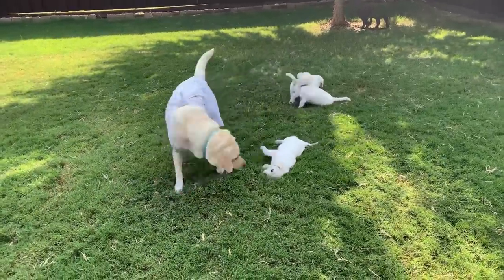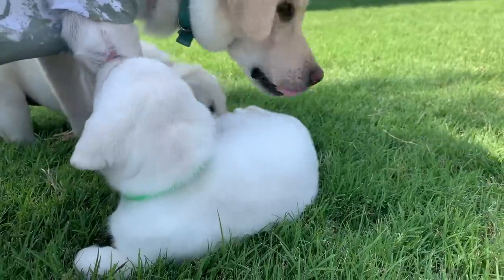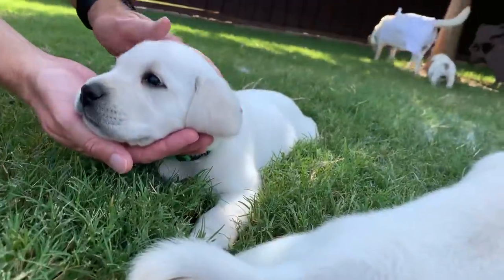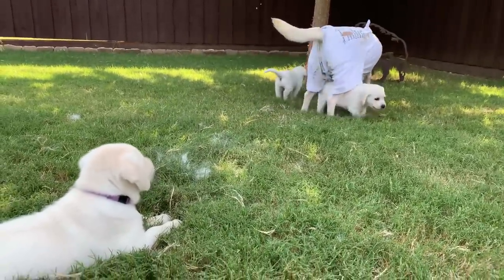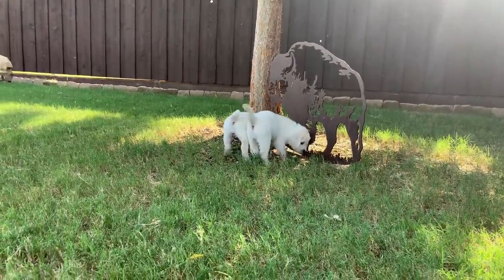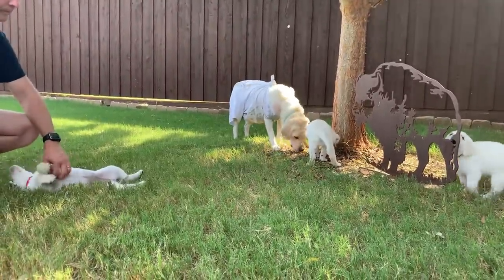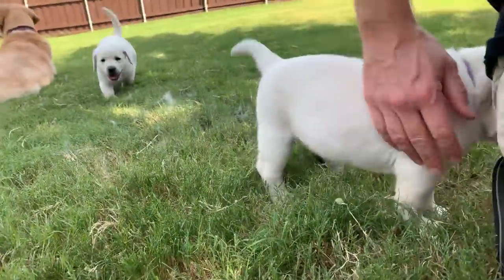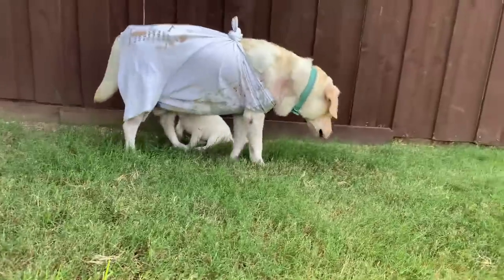WHO WILL IT BE? Beautiful Labrador Retriever Puppies Chosen to Carry On HDL Tradition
Mr and Mrs HDL finally reveal which 3 of Sadie's beautiful Labrador Retriever puppies are still in the running to carry on the High Desert Labradors lines.  The genetic test results are in... Just one of these girls will be chosen to carry on the HDL tradition.  Who will it be?

Based on the popular vote from our YouTube Community, the names of these gorgeous Labrador Retriever puppies are based on Greek mythology:
Zeus (male) - blue, Athena - yellow, Aphrodite - pink, Iris - purple, Leda - green, Hera - red